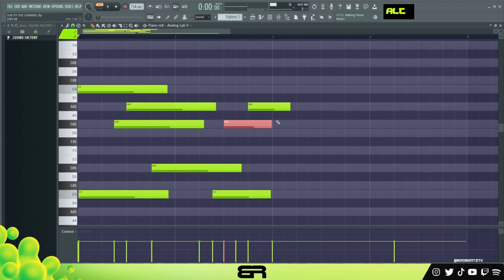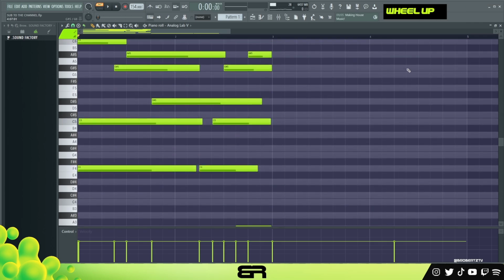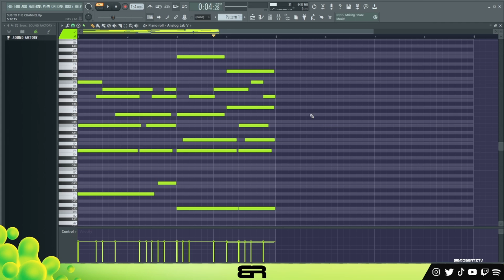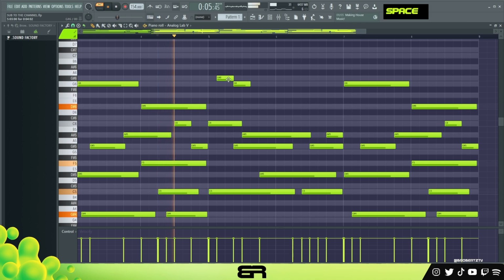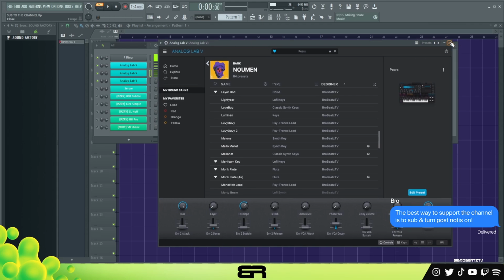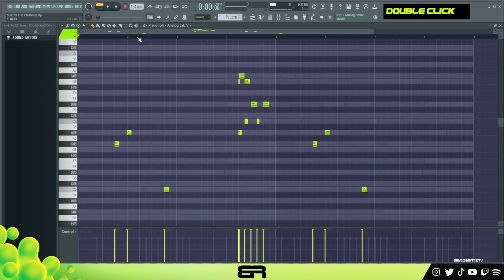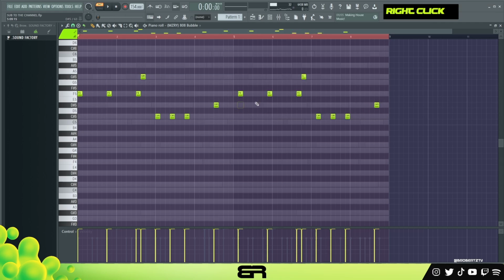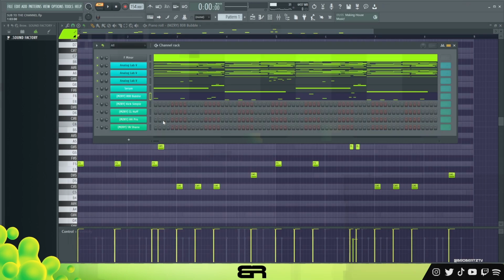How To Make HARD Emotional TRAP Beats That'll Have Your Homies Crying 😭💚 (FL Studio Tutorial)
▼ 𝙀𝙓𝙋𝘼𝙉𝘿 𝙈𝙀 ▼

↳ 𝗖𝗛𝗔𝗣𝗧𝗘𝗥𝗦 & 𝗩𝗦𝗧𝗦
00:00 - Post Notis ON! and Sub.
00:19 - Full Melody
05:09 - Variation
05:58 - Counter
07:56 - Basses
10:00 - Drums